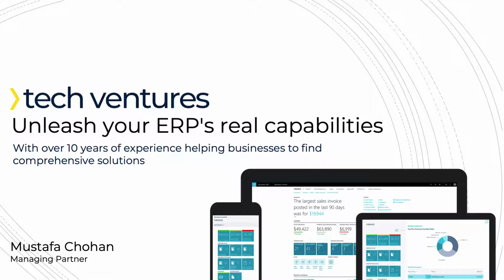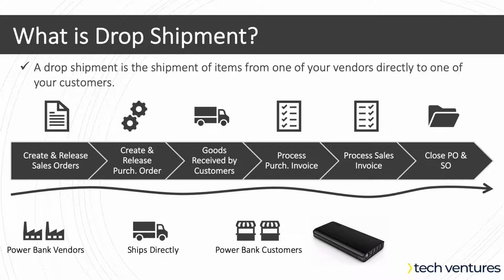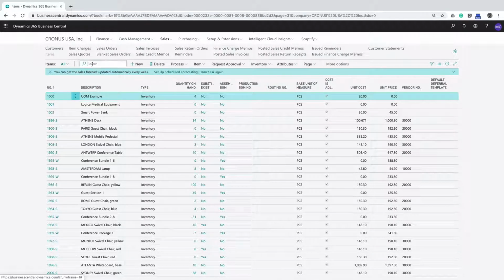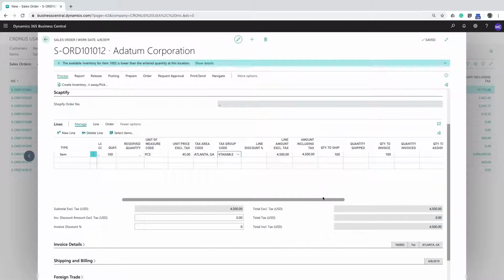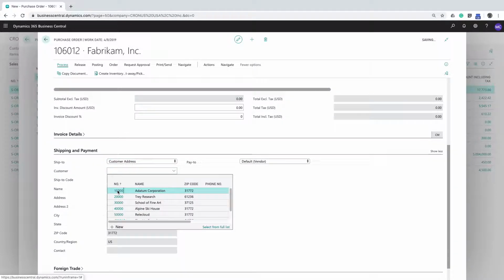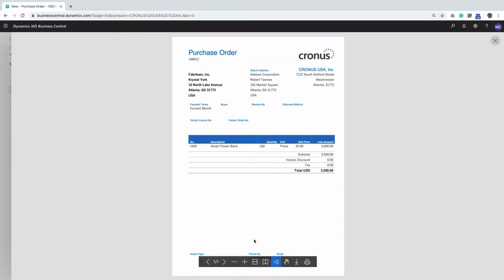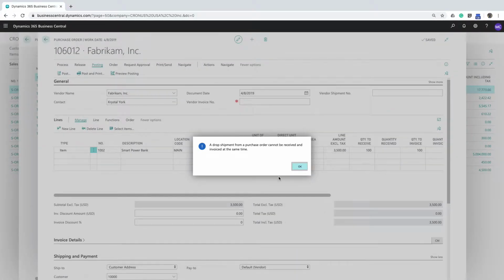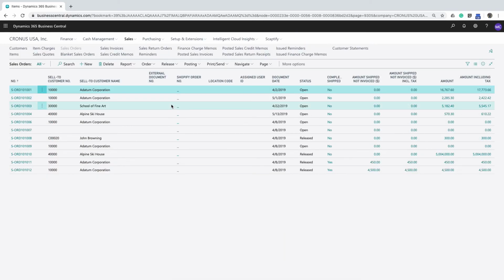Drop Shipment Microsoft Dynamics 365 Business Central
Drop shipment is a very common delivery process usually adopted by trading businesses. In this session, we will see how the drop shipment process is managed in Microsoft Dynamics 365 Business Central